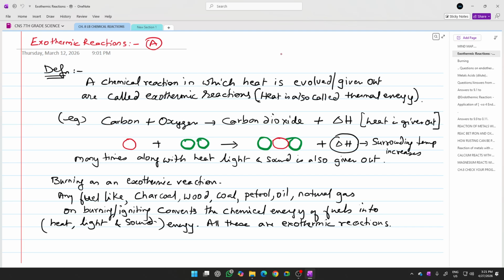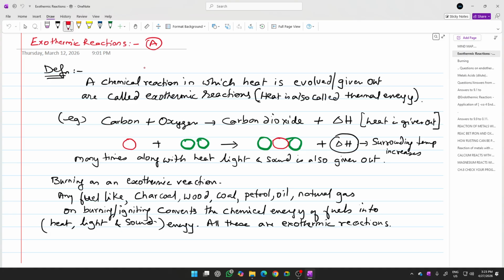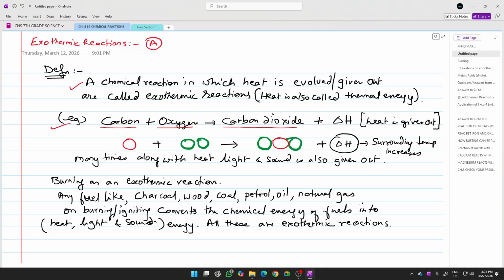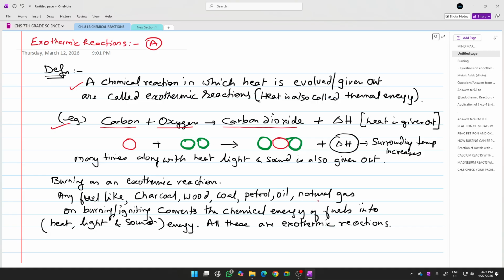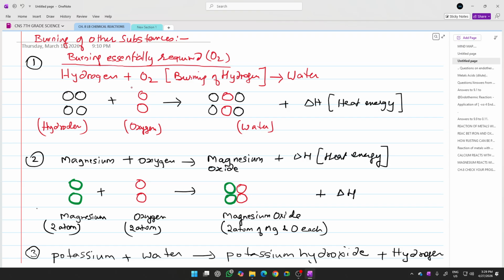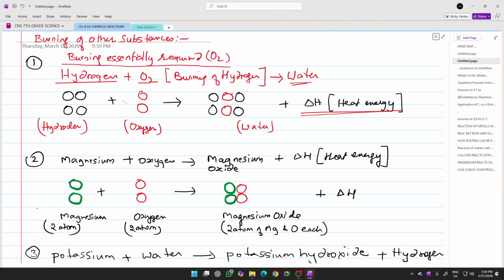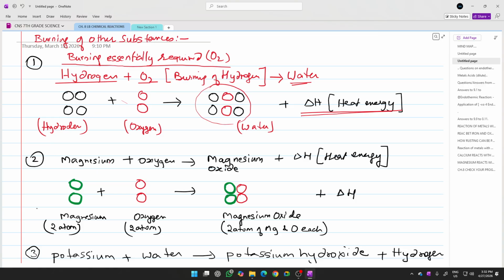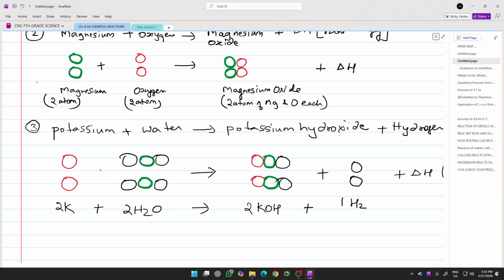IGCSE SCIENCE GRADE 7|CHEMICAL REACTIONS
IN THIS VIDEO I GAVE EXPLAINED EXOTHERMIC REACTIONS MEANING AND DEFINITION.